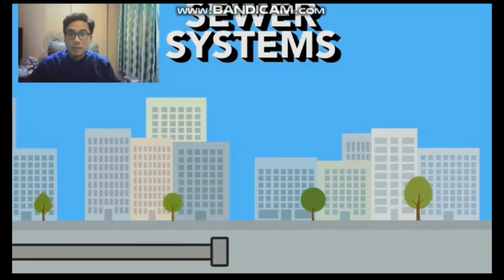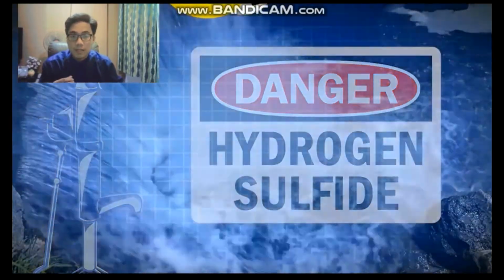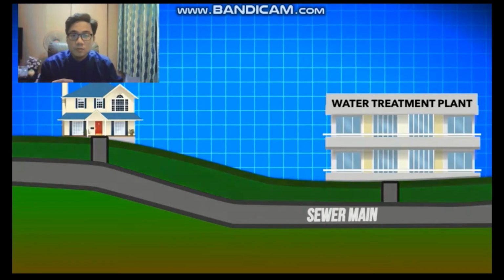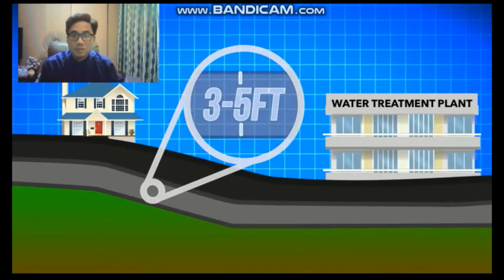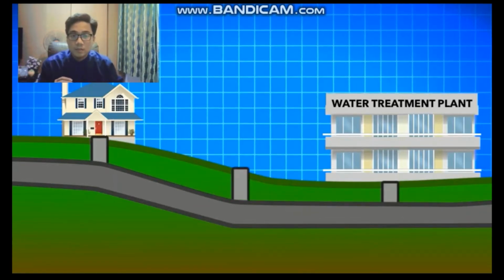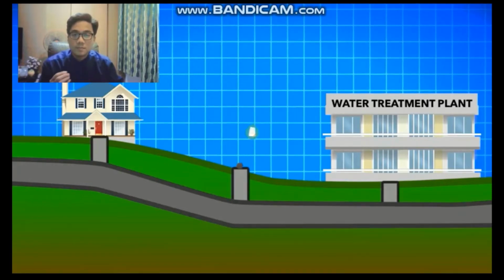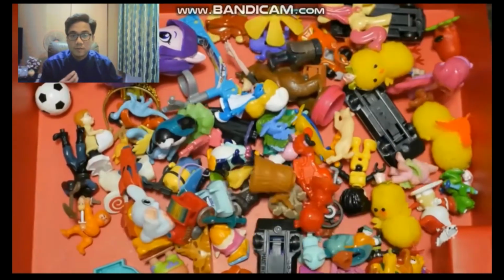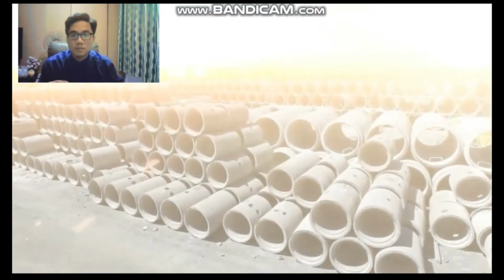GROUP 6 VIDEO PRESENTATION CONSTRUCTION ENGINEERING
CONSTRUCTION ENGINEERING
BFC21002
SECTION 1
TITLE:
SEWERAGE (PIPE SYSTEM, MAINHOLE)
DR AHMED MOKHTAR ALBSHIR BUDIEA
GROUP MEMBERS

1.     AHMAD HAFIZI BIN ZULKIFLI             (AF180100)
2.     MOHD RAZLAN BIN MAHMUD      (DF180020)
3.     MOHD ZULKHAIRI BIN SAEDON             (DF180032)
4.     MUHAMMAD FARHAN BIN IBRAHIM       (DF180038)
5.     TENGKU AHMAD FAIZ BIN TENGKU MOHD GHAZALI   (DF180030)